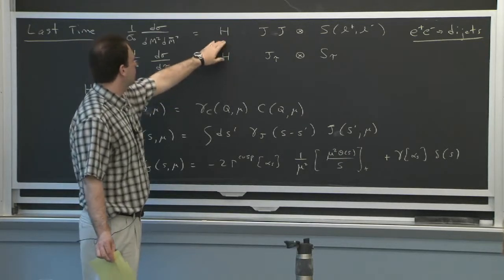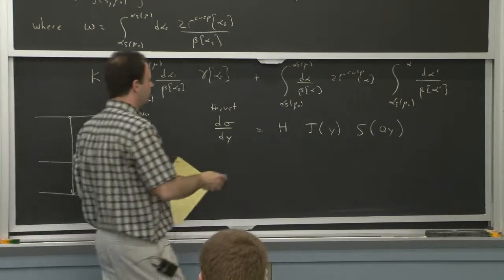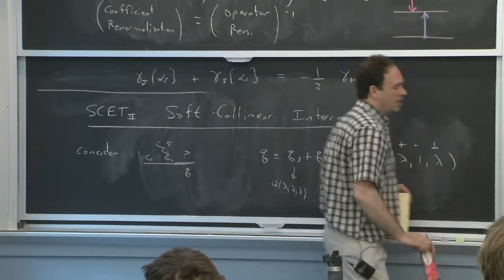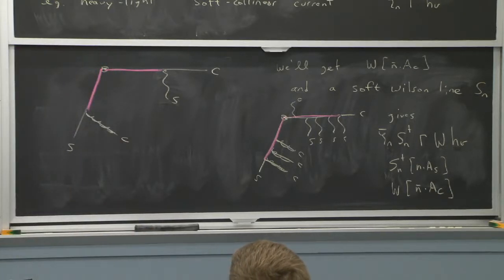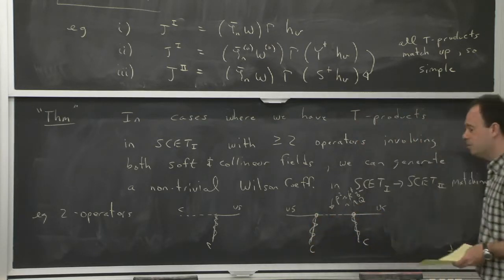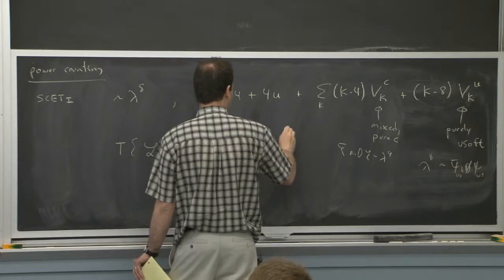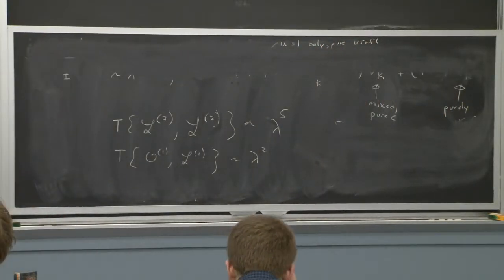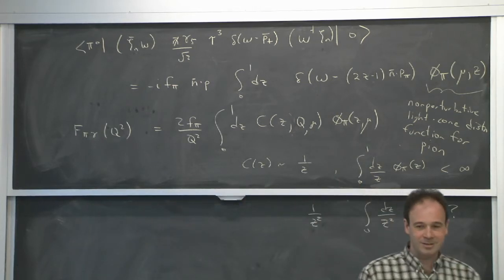24. SCETII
In this lecture, the professor discussed soft-collinear factorization, SCETI to SCETII matching, power counting theorems, and gamma* gamma → pi^0 example.